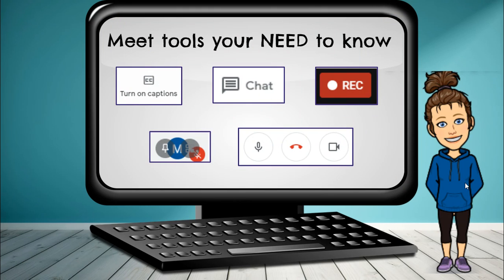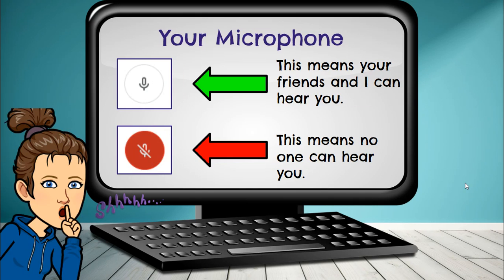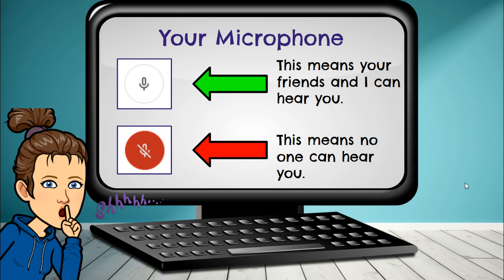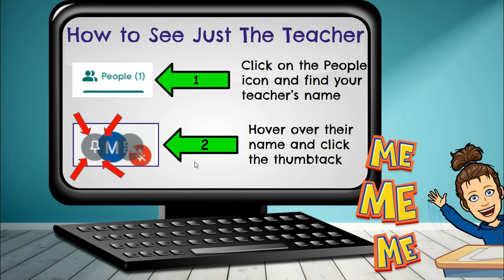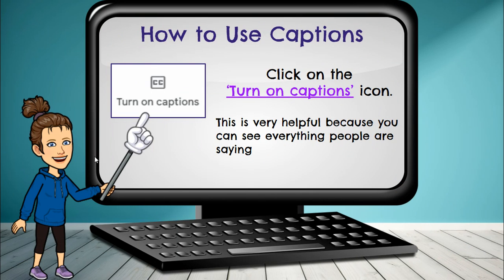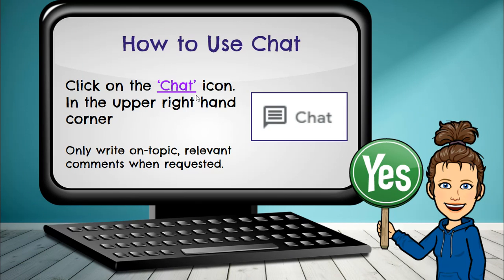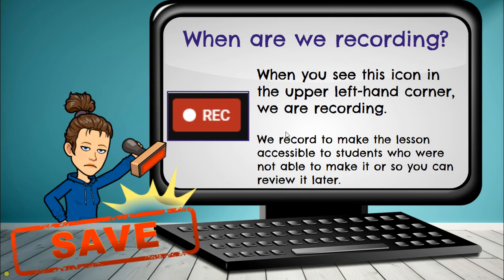Untitled: Sep 14, 2020 7:44 AM